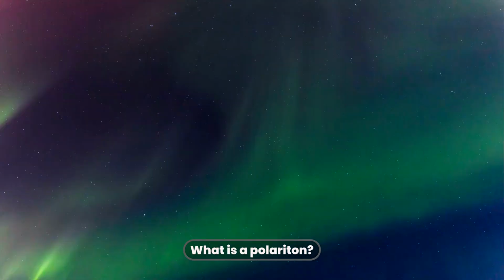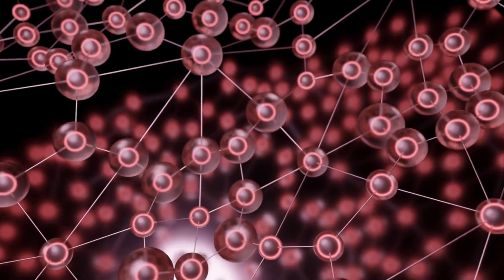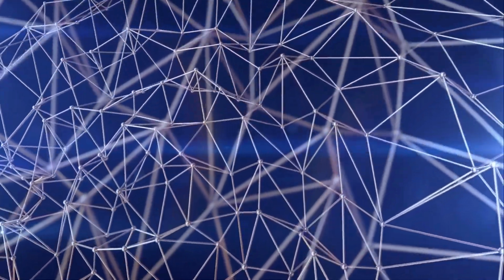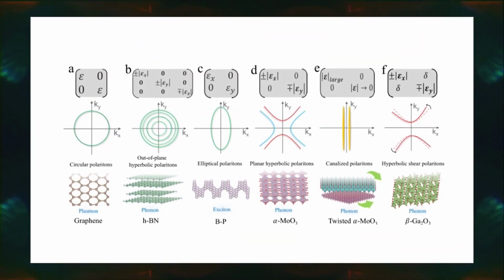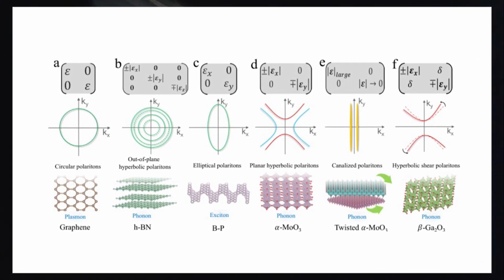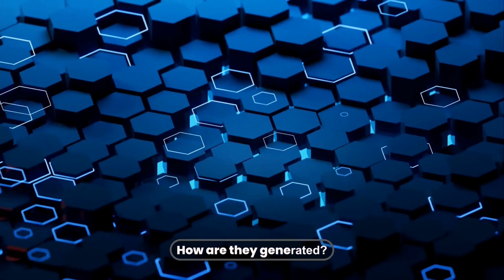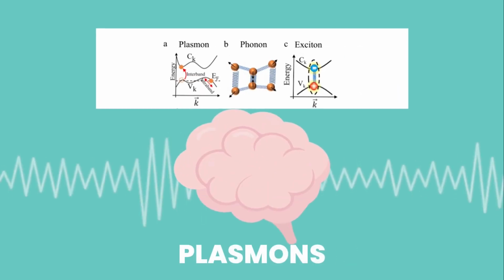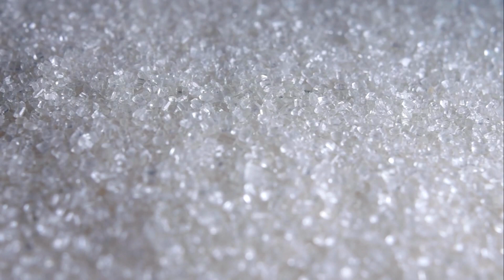Hyperbolic Polaritons: Light That Breaks the Rules!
Did you know that light can travel in extraordinary ways, almost as if it’s breaking the laws of physics? In this Un Paso video, we explore the fascinating world of hyperbolic polaritons hybrid particles that let us control light in ultra-thin materials. Discover how this cutting-edge science could revolutionize nanotechnology, future communications, and even the way we see the world. Watch now and dive into the science of tomorrow!